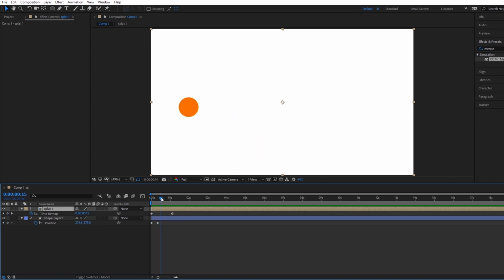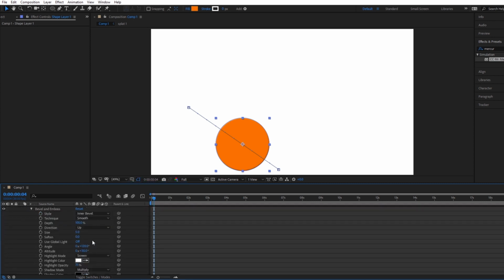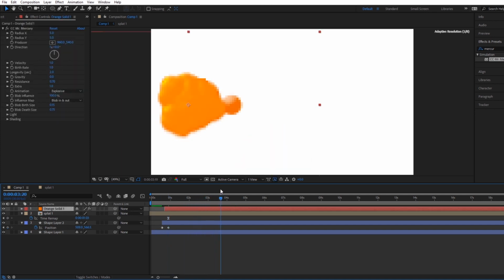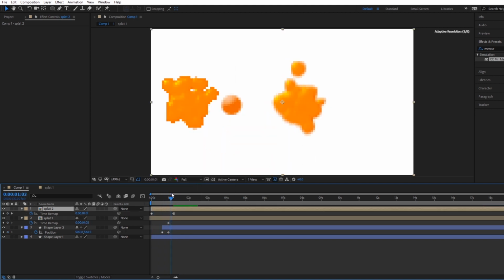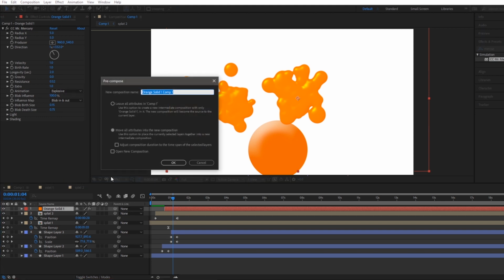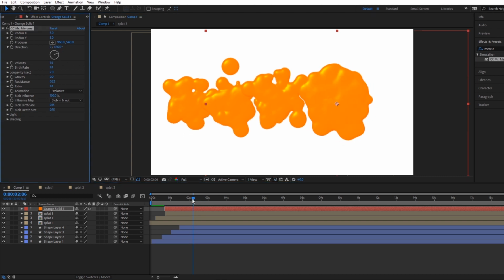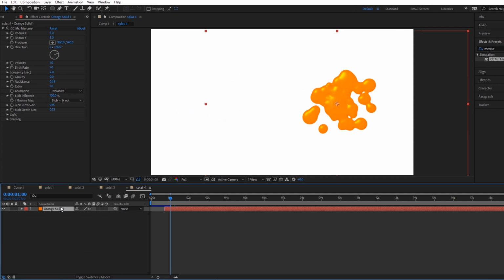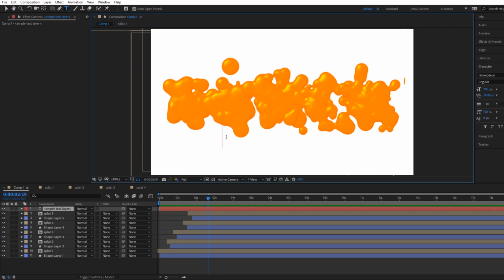After Effects Tutorial - Nickelodeon Slime Splat Logo Reveal - Retro No Plugins!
In this After Effects tutorial we will be re-creating that old slime effect we used to always see on the Nickelodeon channel. We'll use some pretty cool effects, plus a freeze frame to make the splats stay in place.

Are you ready to get slimed? Let's take it back to the 90s!

to get even more.